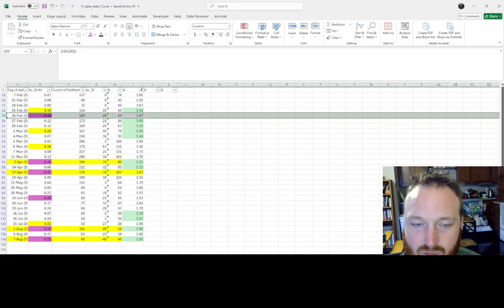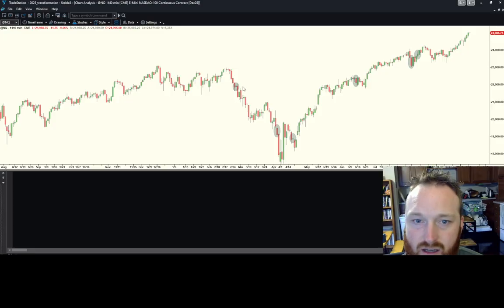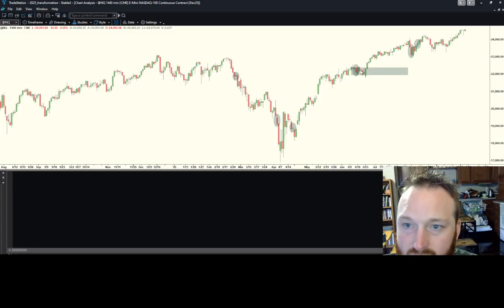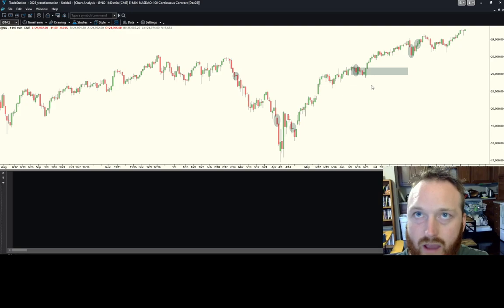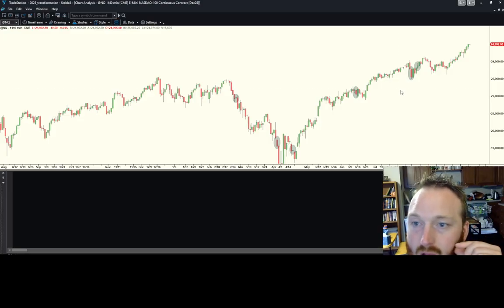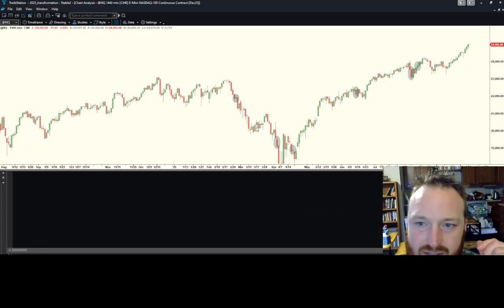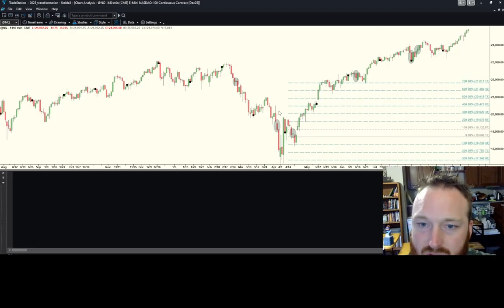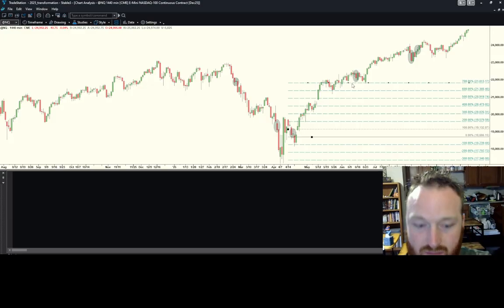High volatility No trend = Breakouts